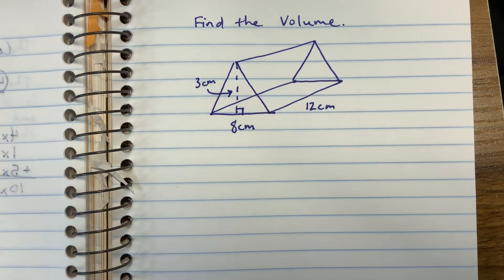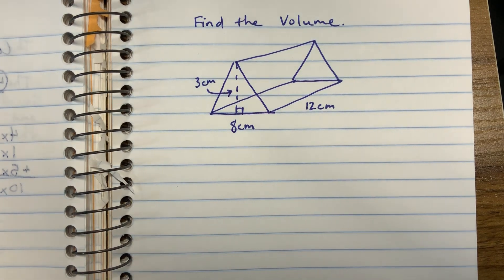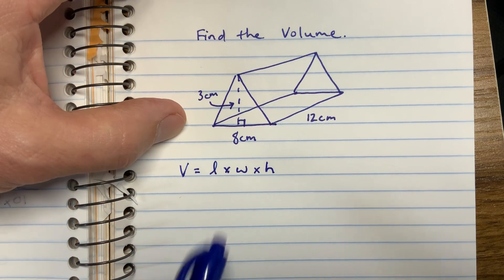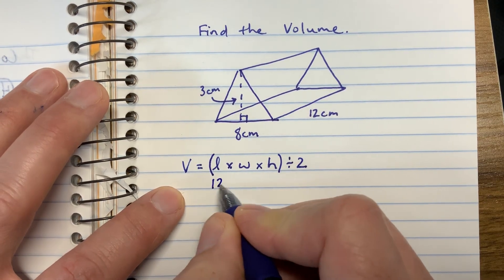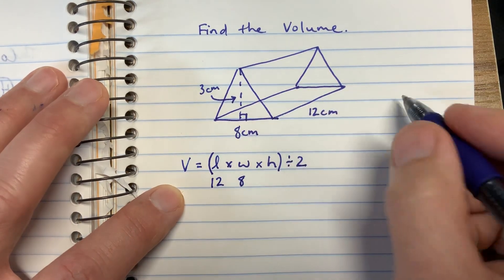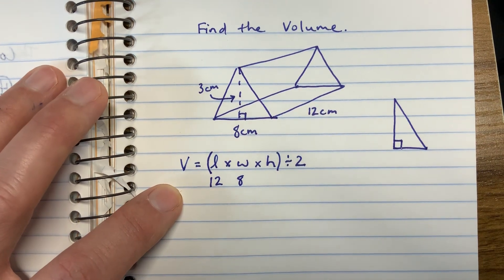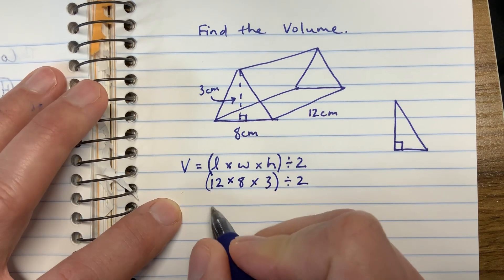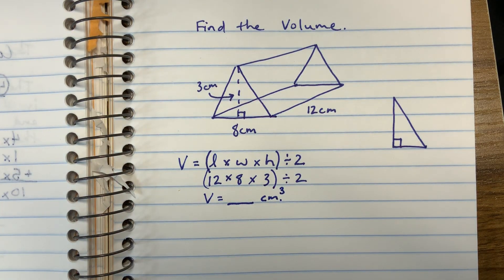Find the Volume